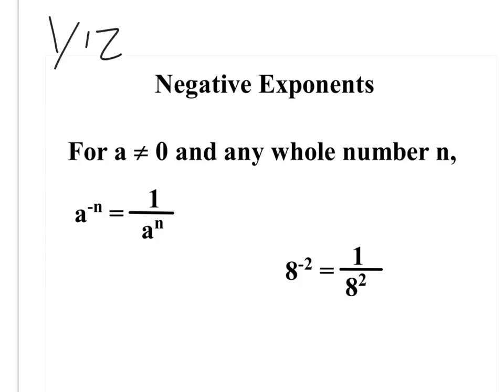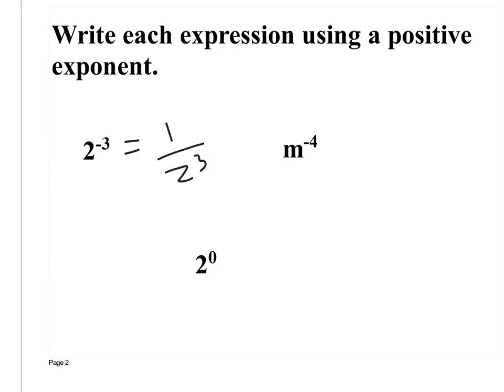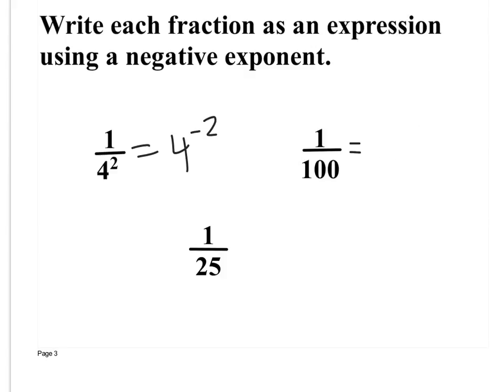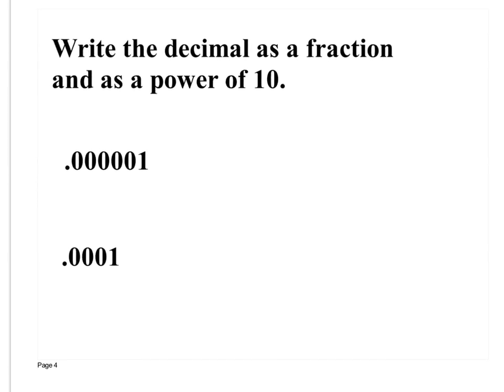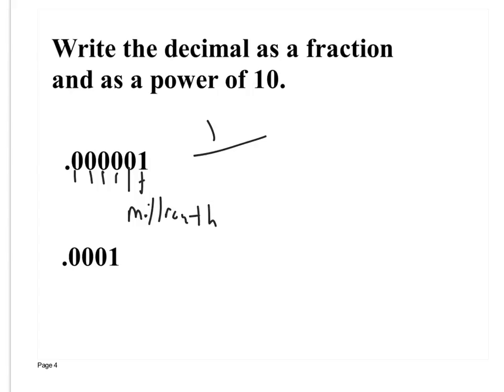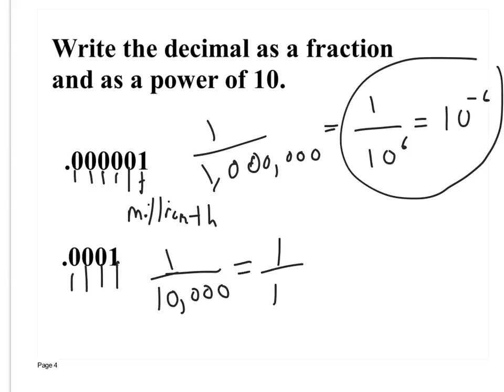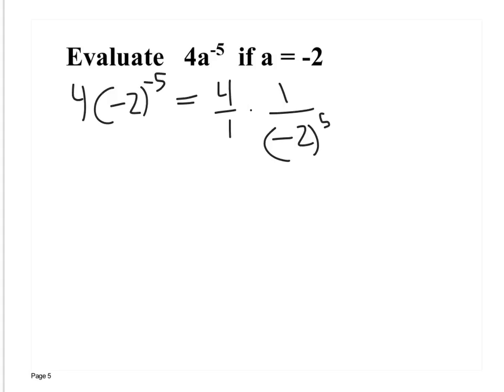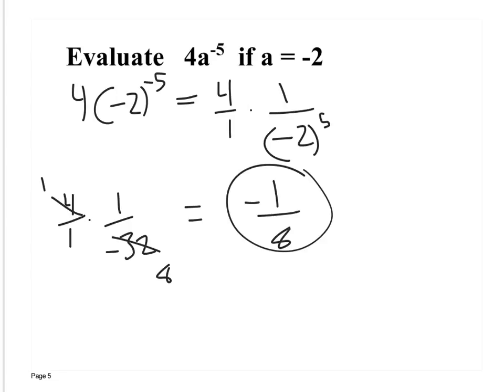Algebra 1 Solving Quad. Eqs by graphing 1/12/16